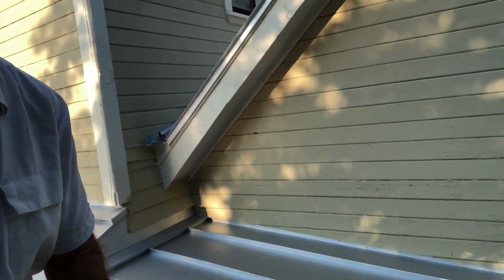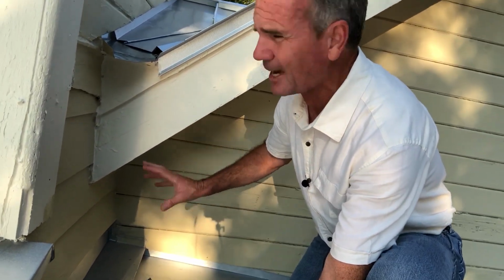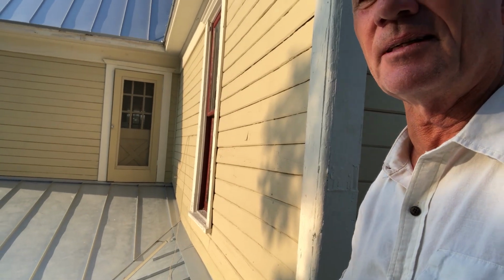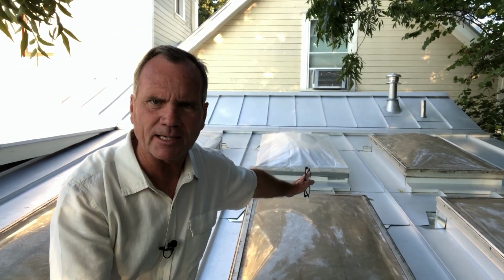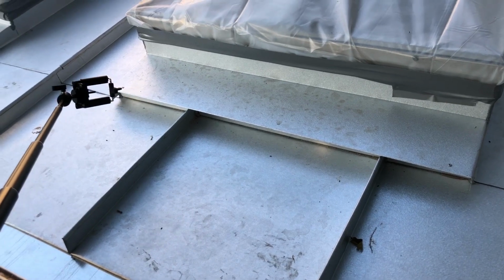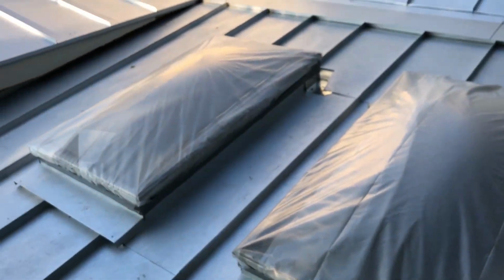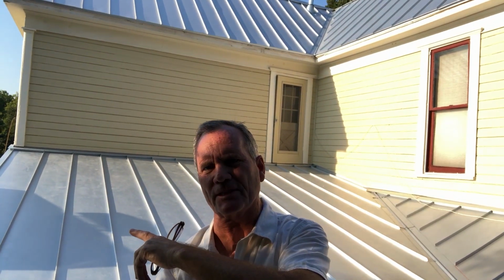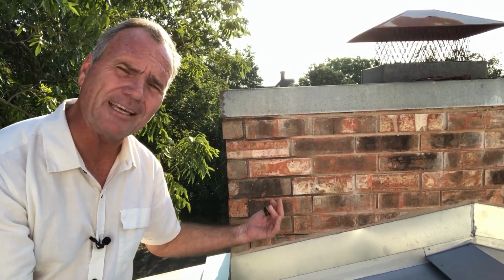The Little Things We Do as Roofing Contractors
As Roofing Contractors we are in the Home Improvement Business.  We install Wall Flashings, Chimney Flashings, do Related Carpentry, Install the Metal Roofing, Properly Flash around Skylights to Build a Roof that will Last.